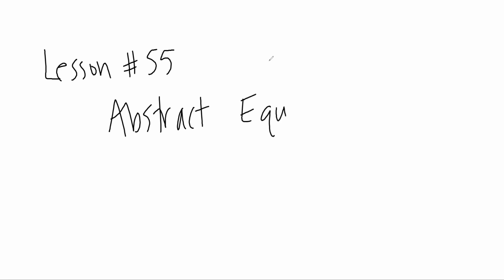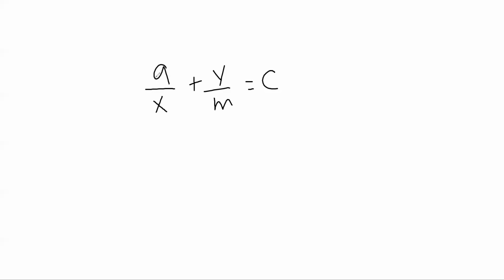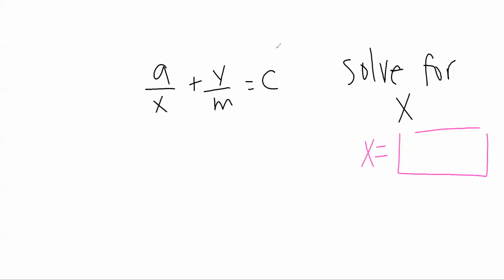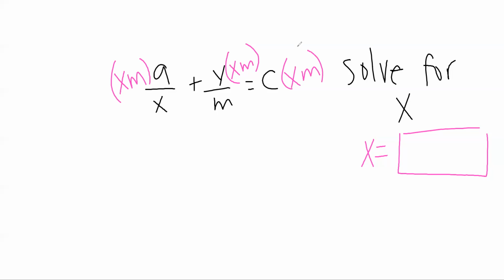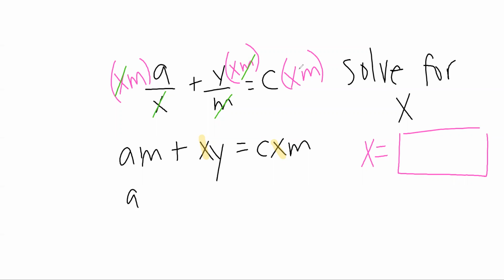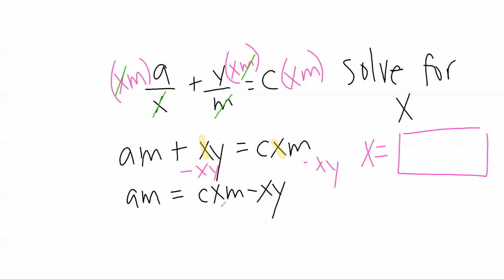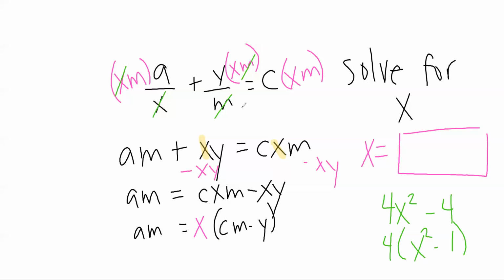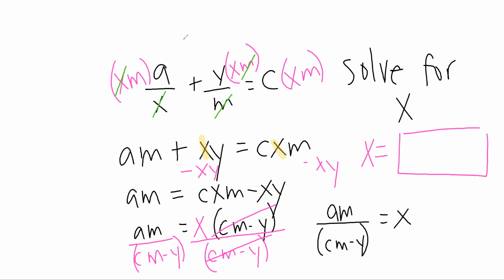Lesson 55 pt 1